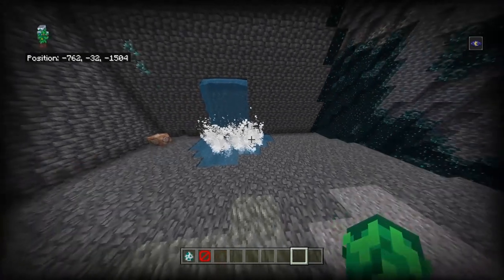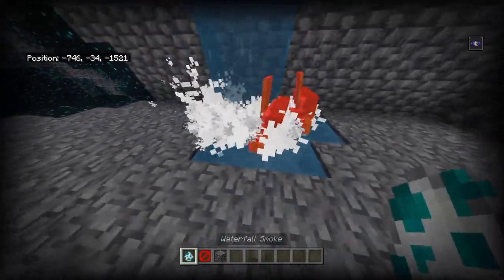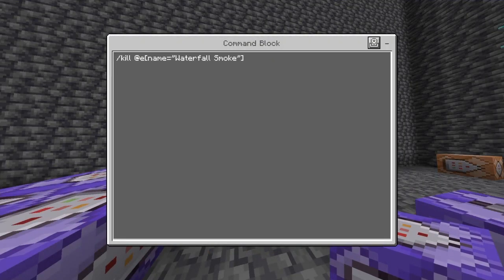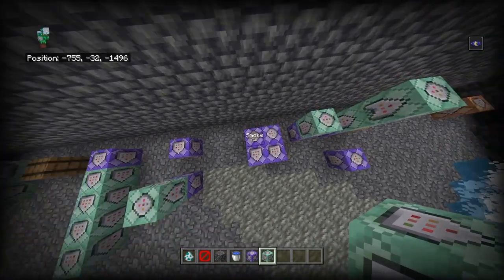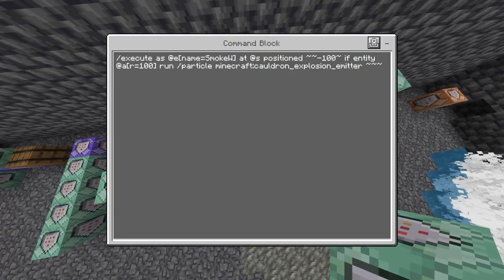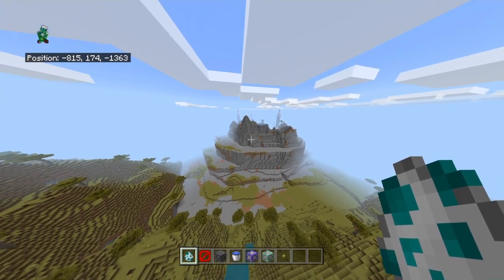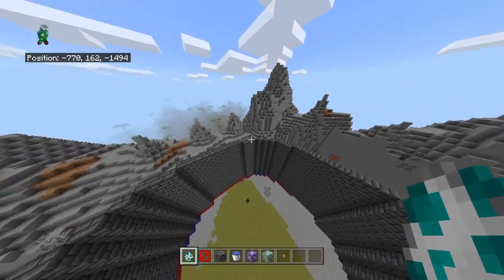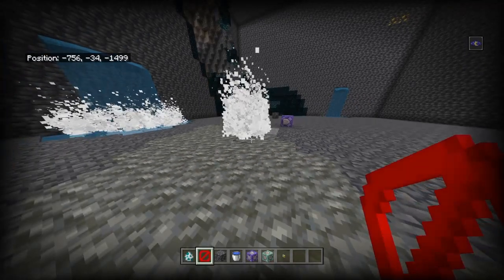How To Make A Realistic Waterfall With Commands | MCPE Tutorial